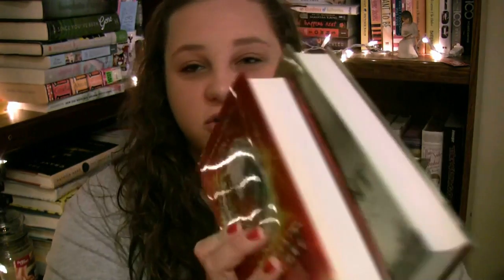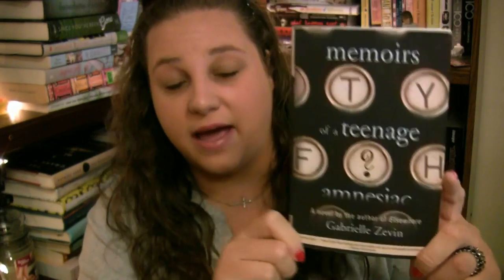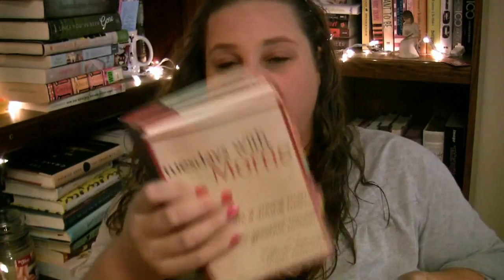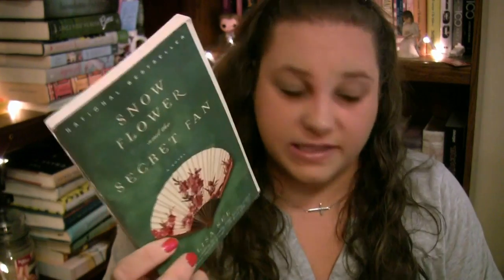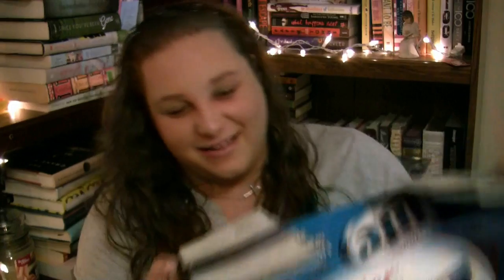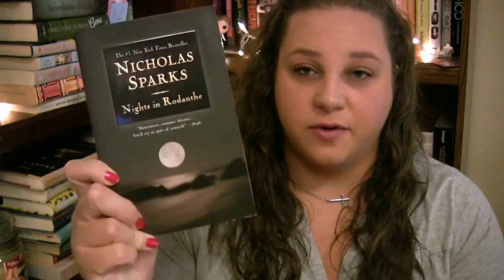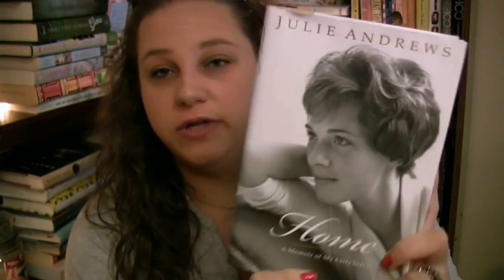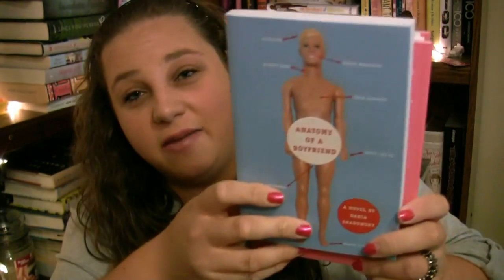Unboxing Books From Storage!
Kind of an unconventional unboxing, but I hope you enjoy it!